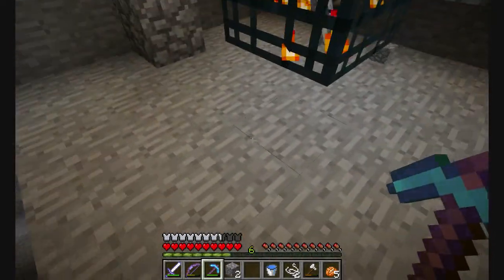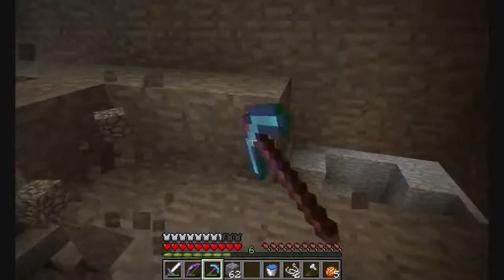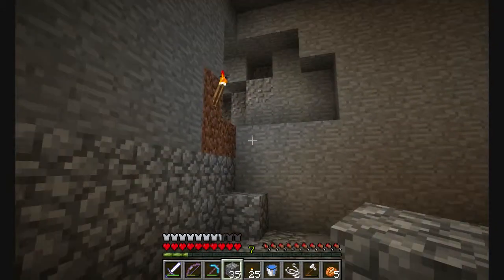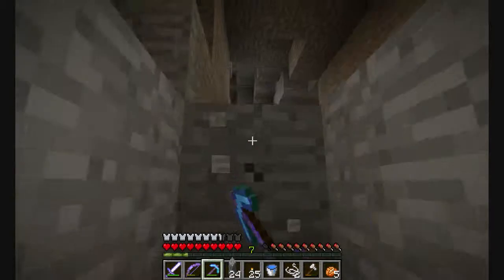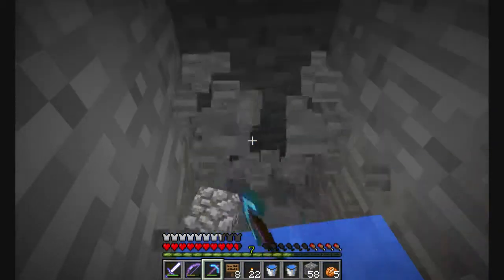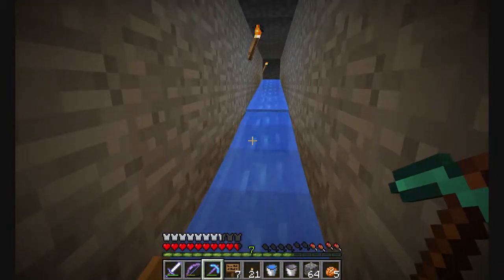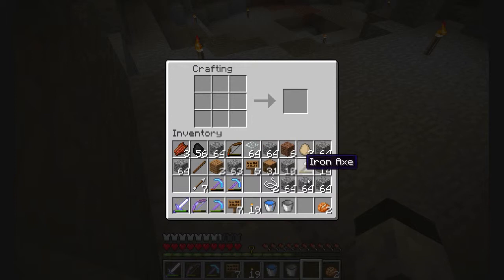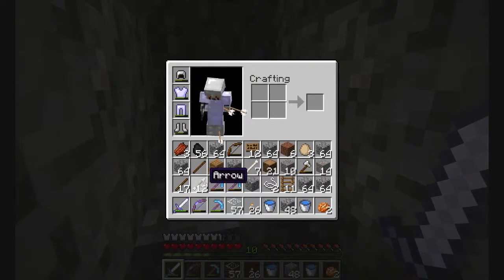Thornhill's lets play episode 23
I work on a experience farm.